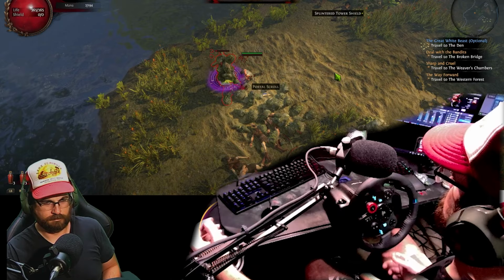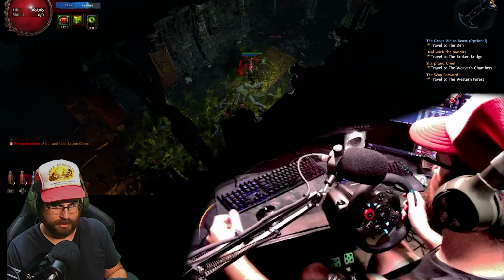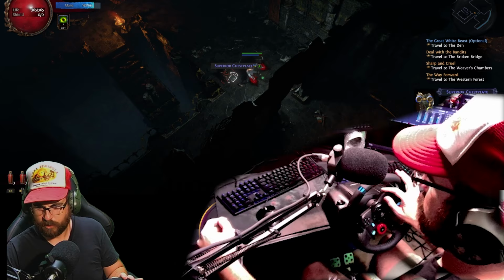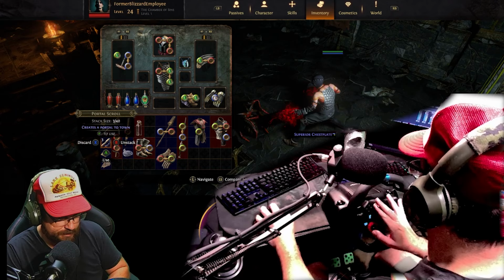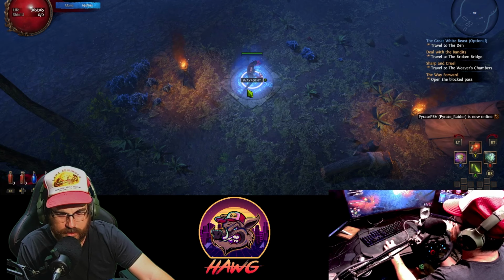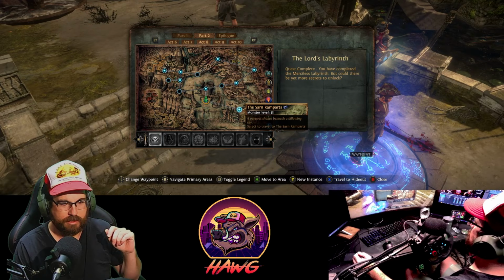POE WITH A STEERING WHEEL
Eva in the Andes
Eros
Vexxler
OMFGIceCream
Will Gabler
Conrad Moeller
SpardaKnightz
DameonEmpty